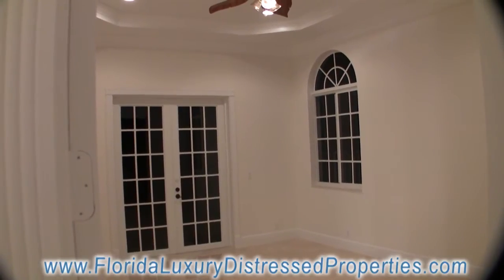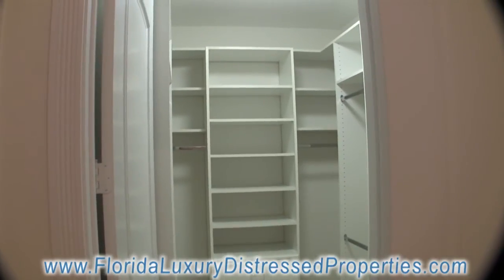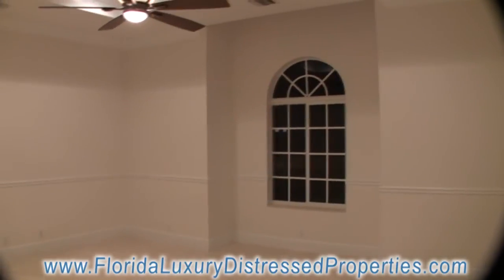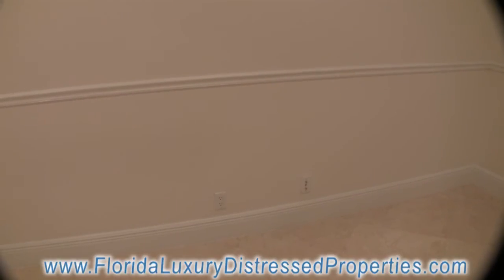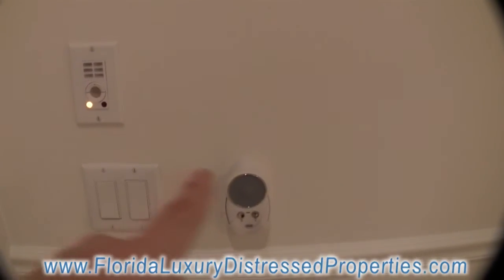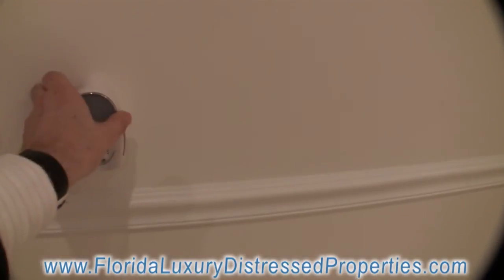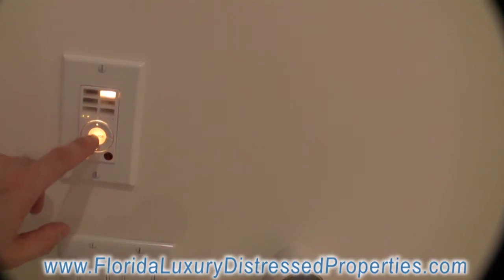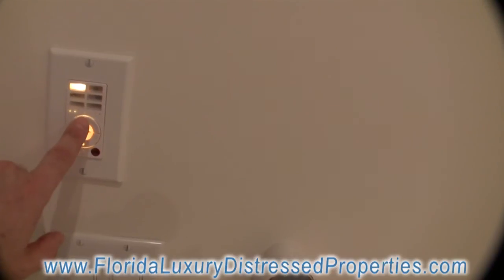The Contessa - Unique Luxury Estate - 1st Floor - 2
The Contessa - Unique Luxury Estate - Davie, FL, at Grand Oaks Estates
Price reduced close to half - $2,375,000

The beautiful and prestigious equestrian community of Davie, FL, offers serenity and security only a short distance from the culture, dining and nightlife of both Miami and Fort Lauderdale. This 34-estate enclave is the last gated community in Davie. Neighbors include a professional athlete and entertainer.
This extraordinary, and the ONLY brand new Mediterranean Luxury Estate in Broward, features grand architecture, high-quality finishes, luxurious appointments and impeccable attention to detail throughout. Walk through your own Triumphal Arch just like the Arc de Triomphe in Paris and celebrate your success every day of your life! This estate home must be seen to appreciate its grandeur. Close to golf, tennis, and exclusive shops, as well as international and private airports.
This masterpiece was originally priced at $4,200,000, now its only $2,375,000 (firm).
Owner financing is available.
This is the Perfect Gift for your significant other. Treat yourself, act before its too late!

- 11000 sq ft (8,600 air conditioned)
- One-acre lot abutting aesthetic canals
- Stunning Master Suit Bath a must see!
- 6 large en-suite bedrooms
- Salt filtration heated pool
- Extensive outdoor spaces
- 4-car garage
- Elevator
- Wine closet

Highlights
- Triumphal Arch just like the Arc de Triomphe in Paris
- 35 feet high ceilings in entrance hallway and formal living room with stunning crystal chandeliers and Romeo and Juliet balconies, custom railings overlooking the grand living room decorated with Jerusalem stone.
- Master Suite Bath
- Custom designed Onyx and granite floors, vanity and wall covering, mirrored walls, custom lighting
- Jacuzzi with extra jets and lights
- Oversized five head shower and steam room with Onyx seats
- His and her private powder rooms
- Stunning custom kitchen with spacious Butler pantry, Thermador appliances and many extras (must see :))
- Lanais, covered deck with tile floor across the back of the house, overlooking the pool and canals, with fans and Minka Lavery Lighting
- Sound insulated Theatre Room prewired for projector, 14 feet wide ceiling mounted screen and 7.1 Dolby TrueHD sound system.
- Whole house Russound Distributed Audio and Multiroom Entertainment Systems, stereo speakers in every room, Patio and balcony.
- Smart House, wired for computer network (LAN), telephone, cable for DirecTV, TV and radio, home automation
- The largest elevator allowed with safe electro hydraulic system.

Amenities
- First grade (Select) 3/4 inch thick Rosalia marble floors through out
- First grade (Select) Brazilian Cherry floors in master suit
- Climate controlled wine closet and Humidor next to library
- Upstairs bedrooms have custom oak floors
- Wainscoat tile in all bathrooms with light in showers
- Laundry room with oversized LG washer and dryer, complete cabinetry
- Minka Lavery Lighting on columns around driveway and walkways
- Concrete trim molding around exterior doors
- California walk-in closets in all bedrooms
- Crown moldings, coffered ceilings in every room
- Concrete stairs with granite finish
- Granite gas self-vented fire place
- Columns throughout the estate
- Four car garage with side entry
- Set up for outside kitchen
- Central Vacuum System
- Four zone central air, and heat
- Alarm system, Smoke detectors
- Hurricane windows throughout
- Casa Blanca fans through out

Ivan Farkas, LLC, Realtor
CDPE, REOS, e-PRO, TRC, C-Rep
(CIPS, ALHS, CLHMS candidate)
The Keyes Company
17900 NW 5th St, Suite 106
Pembroke Pines, FL 33029, USA